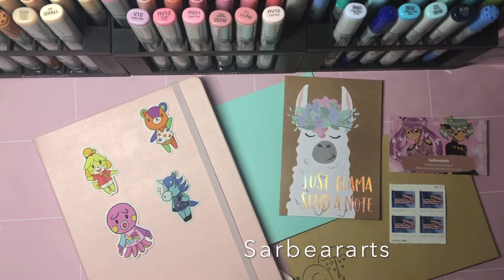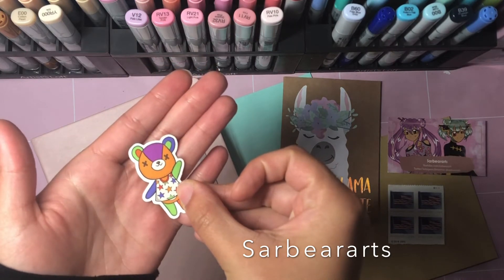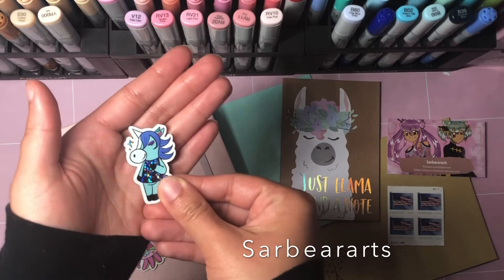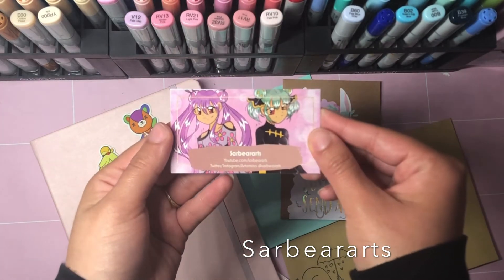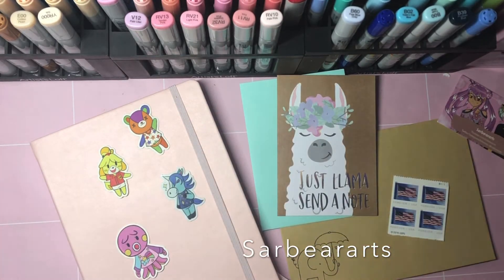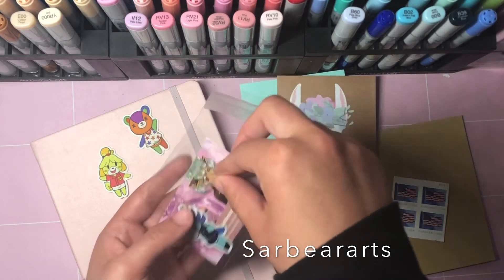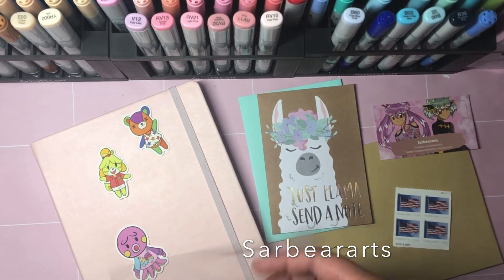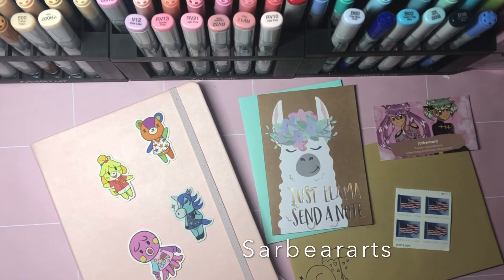ONLINE SHOP OPEN! - Animal Crossing Stickers!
Hello! Today I am finally opening my very own online shop! I hope you like everything so far! I will be adding more to it soon! (The link for it will be done below) Let me know what your favorite sticker design is!

My Shop-